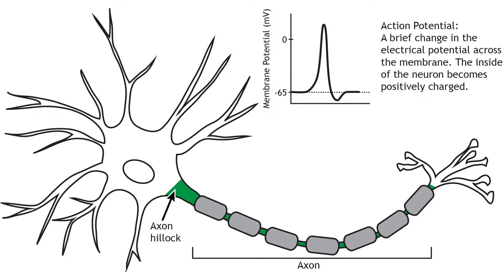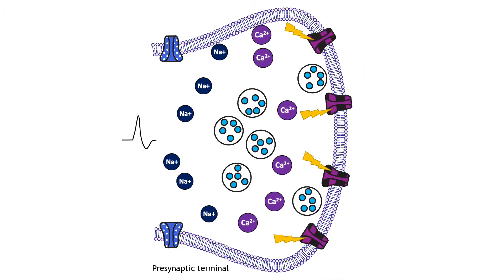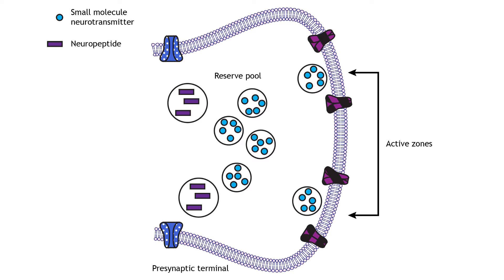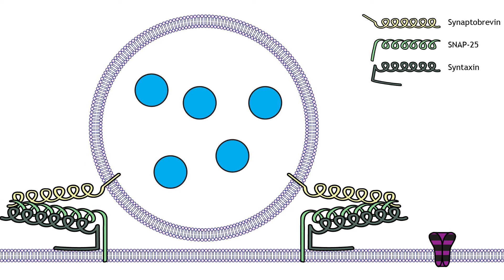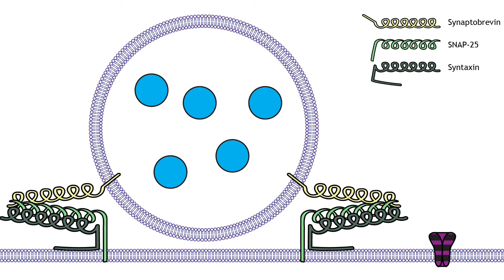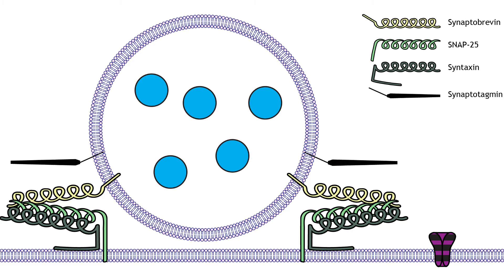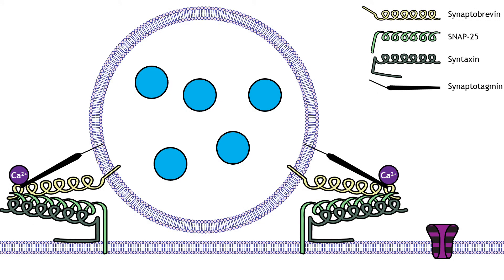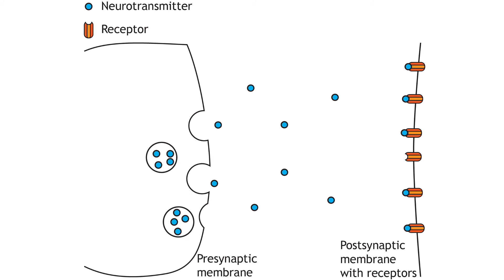Chapter 10 - Neurotransmitter Release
Chapter 10 Foundations of Neuroscience Open Edition lecture video covering neurotransmitter release.